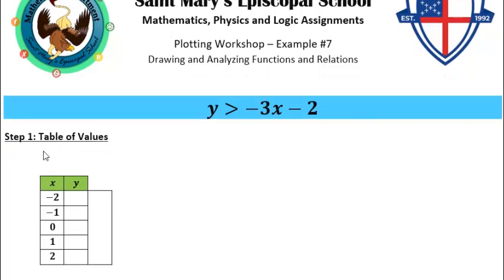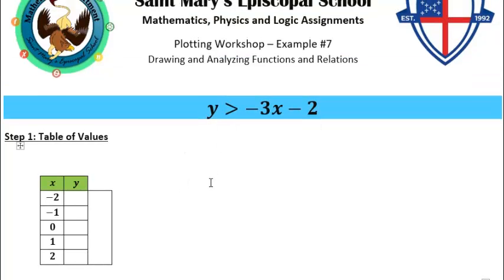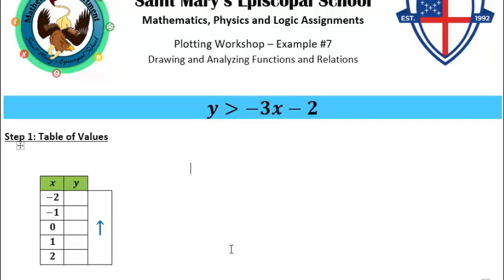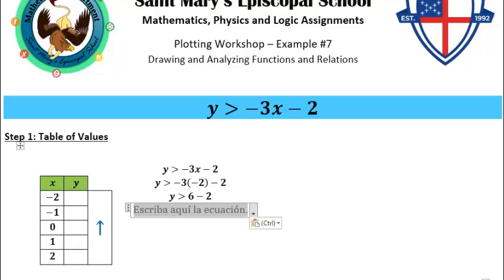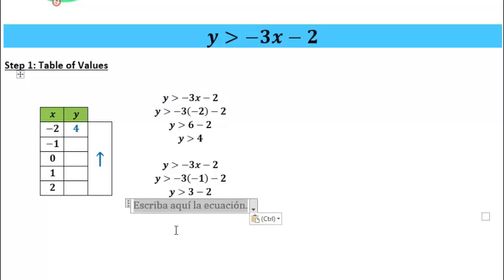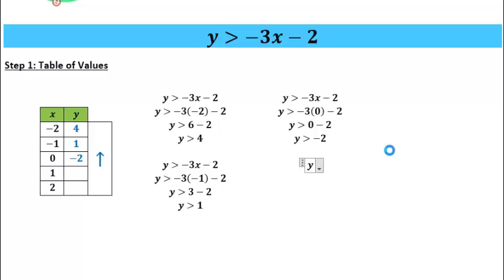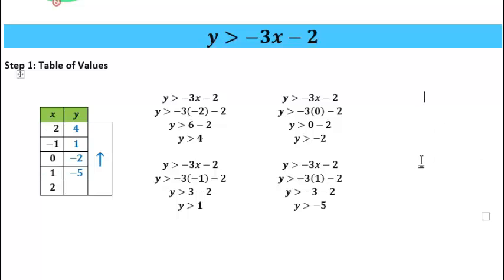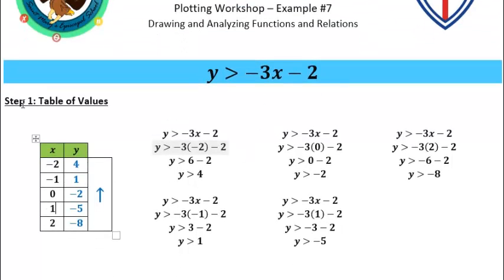Linear Inequality A - Step 1